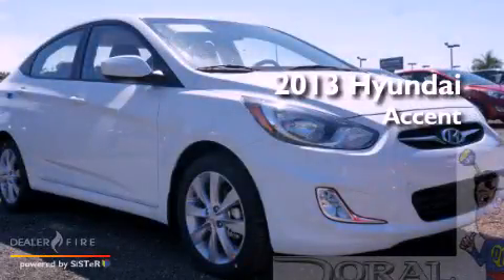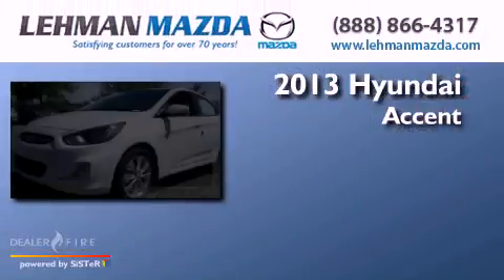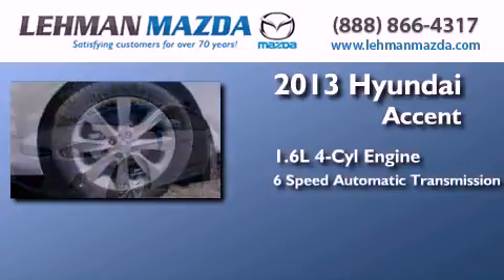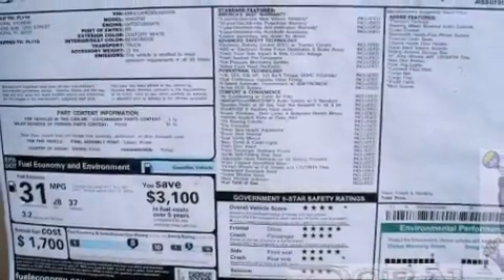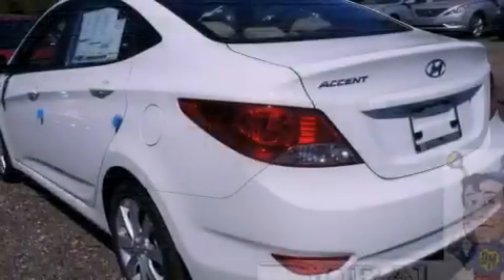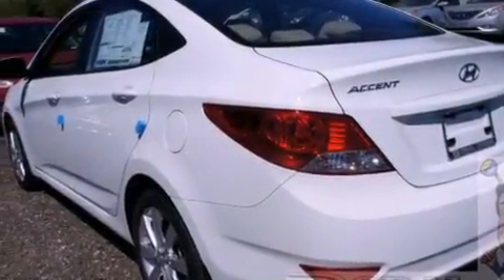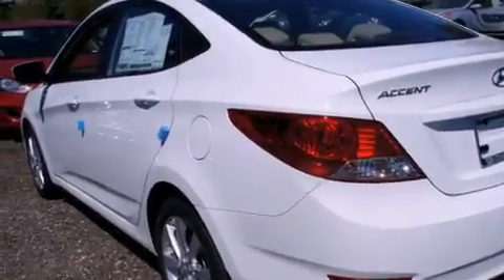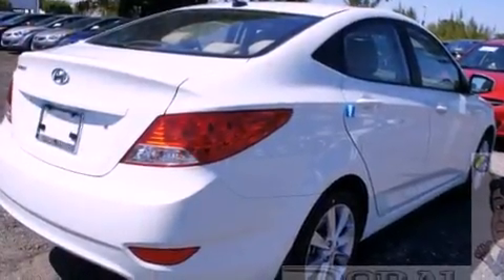2013 Hyundai Accent Miami FL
Year : 2013
 Make : Hyundai
 Model : Accent
 Engine : 1.6l i4 dgi dohc 16v
 Trans . : 6-speed automatic with overdrive
 Exterior : century white
 Miles : 8
 Stock : A423334
 Interior : century white

 Lehman Mazda